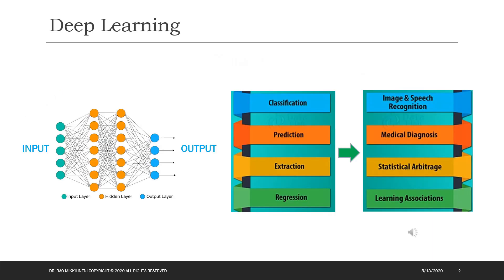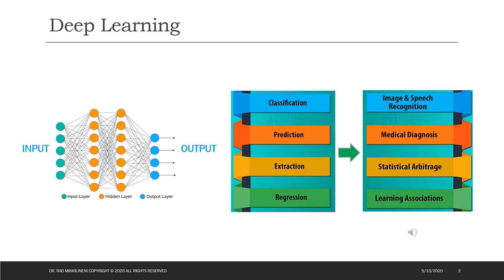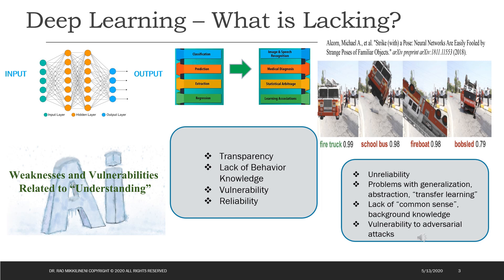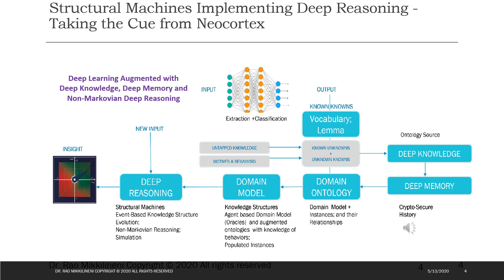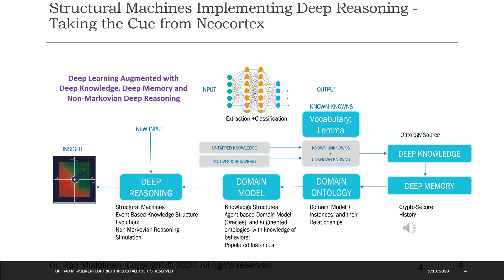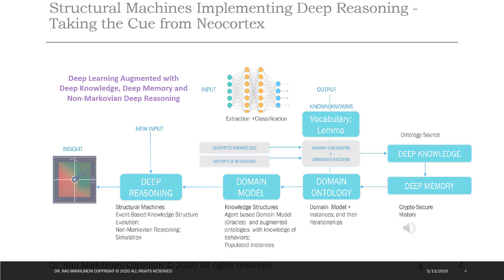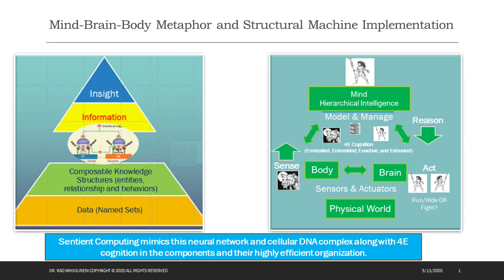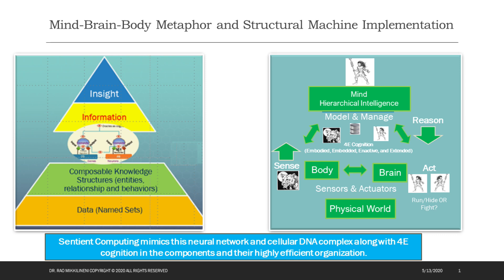Deep Reasoning 0 fullhd Copy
Mikkilineni, R. Information Processing, Information Networking, Cognitive Apparatuses and Sentient Software Systems. Proceedings 2020, 47, 27.
This video is a companion to the paper detailing the thoughts on Sentient Computing

Deep learning, has delivered a variety of practical uses in the past decade. From revolutionizing customer experience, machine translation, language recognition, autonomous vehicles, computer vision, text generation, speech understanding, and a multitude of other AI applications.
The neural network learns by generating an error signal, which measures the difference between the predictions of the network and the desired values and then using this error signal to change the weights (or parameters) so that predictions get more accurate.
Therein lies, the limitation of Deep Learning. While we gain insights about hidden correlations, extract features and distinguish categories, we lack transparency of reasoning behind these conclusions. Most importantly there is the absence of common sense. Deep learning models might be the best at perceiving patterns. Yet they cannot comprehend what the patterns mean, and lack the ability to model their behaviors, reason about them, and act immediately.
True intelligence involves generalizations from observations, creating models, deriving new insights from the models through reasoning. In addition, human intelligence also creates history and uses past experience in making the decision.
In order to go beyond Deep Learning, we take the cue from the neocortex in the human brain. The neocortex plays a crucial role in the control of higher perceptual processes, cognitive functions, and intelligent behavior. It acts as higher-level information processing mechanism that uses re-composable neural subnetworks to create a hierarchical information processing system with predictive and proactive analytics. In other words, it allows us to learn, adapt and create new modes of behavior.
There are hierarchical computing structures that go beyond neural networks to provide models of the observations, abstractions and generalizations from experience and time and history, to provide reasoning and predictive behaviors. The models comprising of deep knowledge are designed to capture not only classification of objects, their attributes and relationships but also behaviors associated with them. These behaviors captured as generalizations from history and observations. At any point of time, any new event triggers an evolution of the current state to a future state based on not only the current state but also from its past history.
The non-Markovian behavior, where the conditional probability of a future state depends on not only the present state but also on its prior state history, gives rise to a new level of intelligence that goes beyond mere computing, communication and cognition alone support.
 In order to model this level of intelligence, we implement a superrecursive neural network, an ontology-based model of the domain of interest created from various pieces of knowledge (observations, experience, science, common sense etc.) and memory that captures time and history of various instances populating the model.  Figure here shows the path to strong AI whose goal is to develop artificial intelligence to the point where the machine's intellectual capability is functionally equal to a human's.